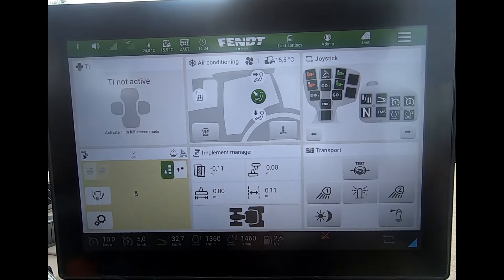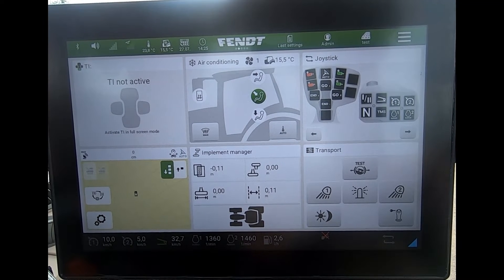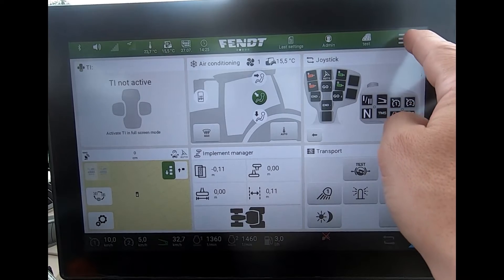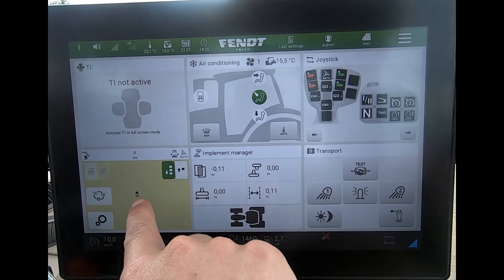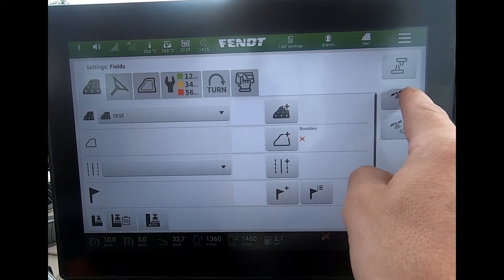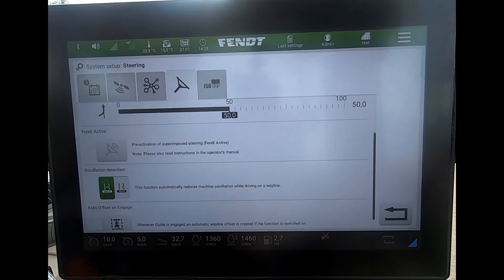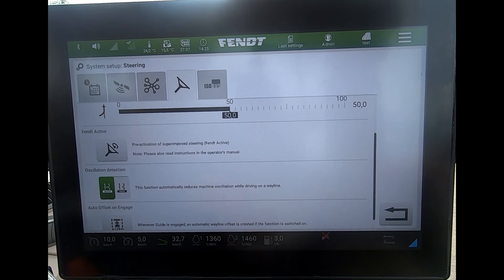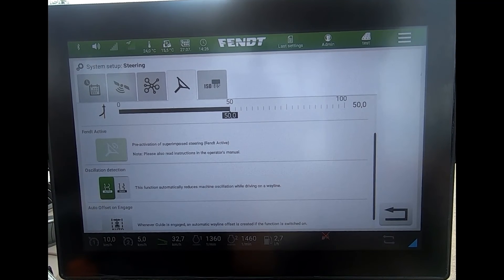FendtOne Quicksteer activation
How to activate the quicksteer function on a tractor using the FendtOne terminal